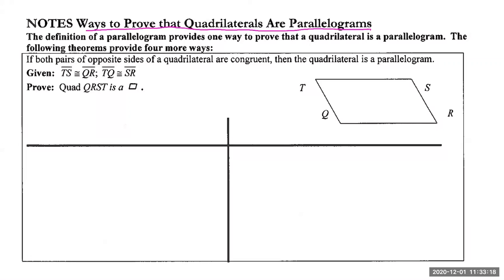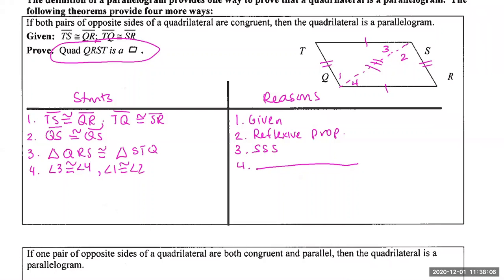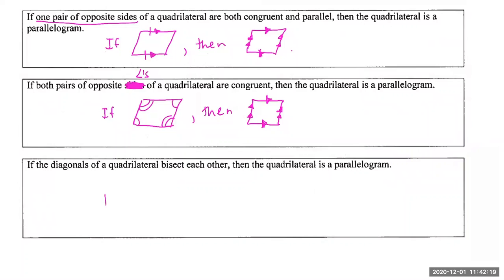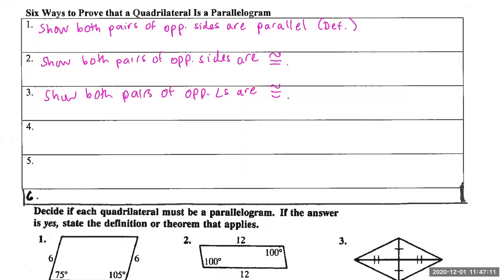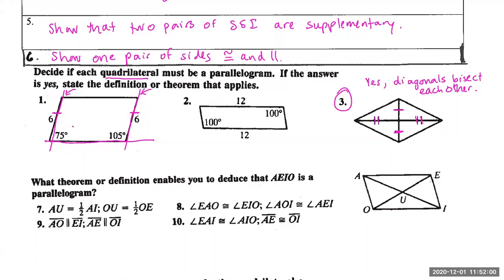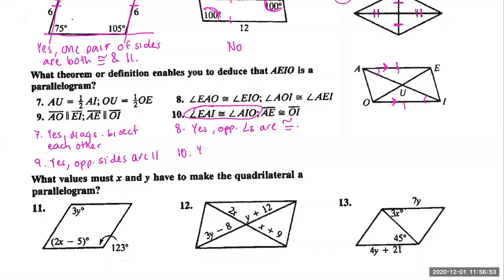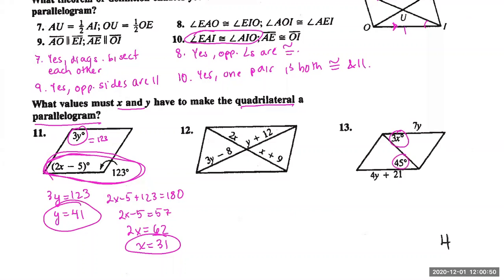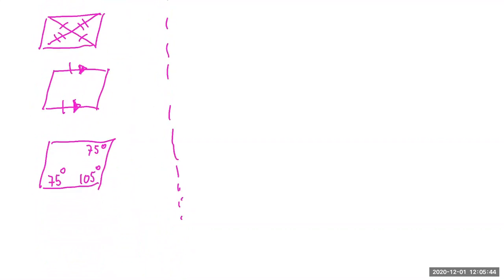Proving Quadrilaterals are Parallelograms